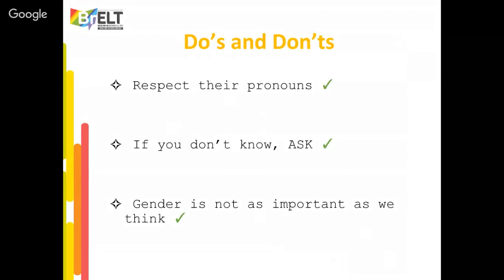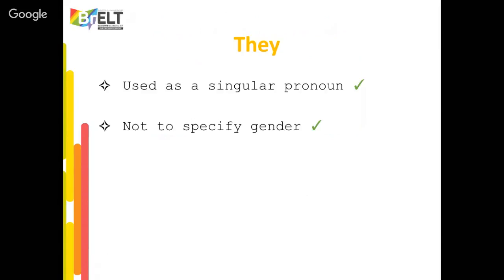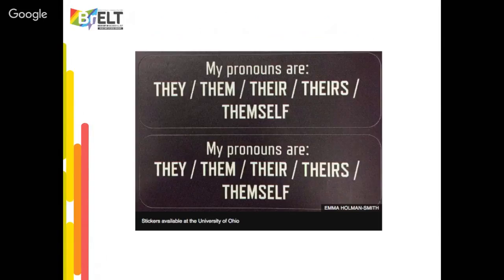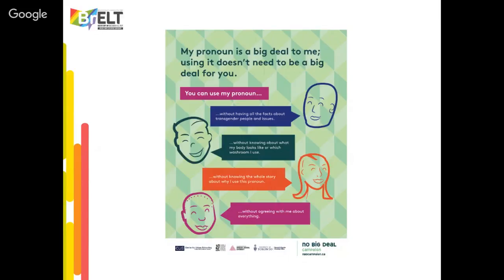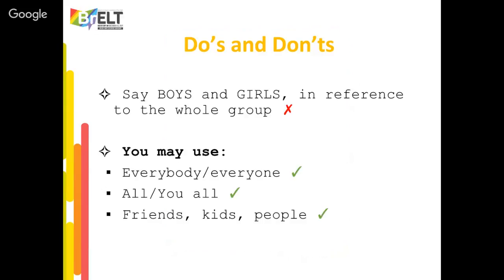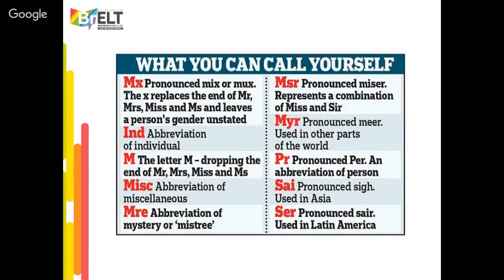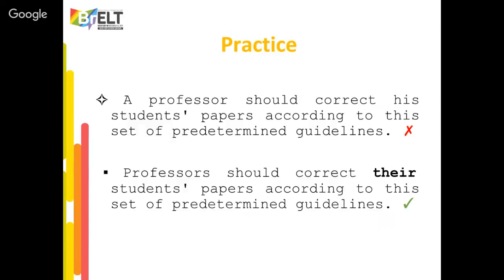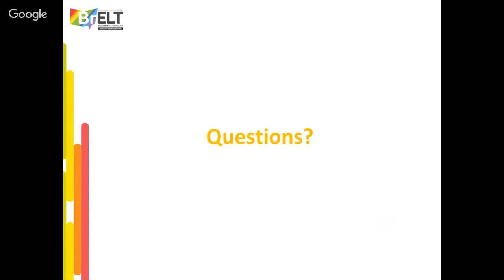AJ Dalmaso "Gender-neutral Language In the Classroom (And Outside)" | Part 2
Have you ever thought about how many times you could have used Gender-Neutral Language and how it could contribute to gender aspects? We live in a world where we have no idea who the people who surround us are. Taking this into consideration, I would like to invite you to join me in a webinar where we can discuss how Neutral Language and Gender walk hand-in-hand and how we all can contribute to this matter and, together, build a more welcoming and supportive world inside and outside the classroom.